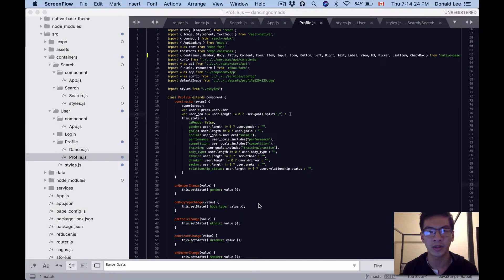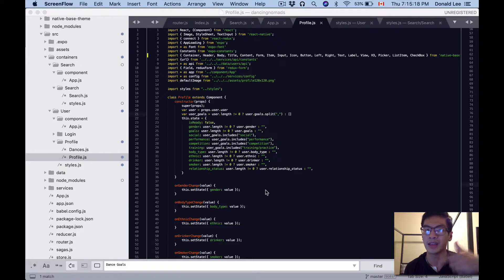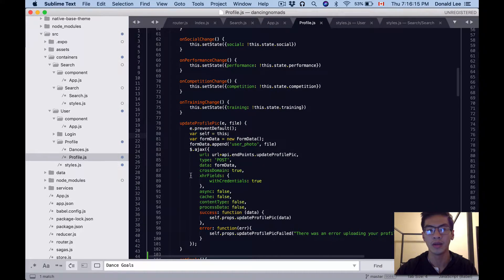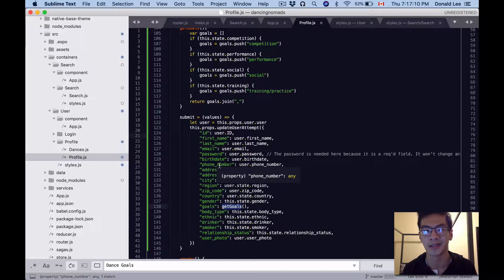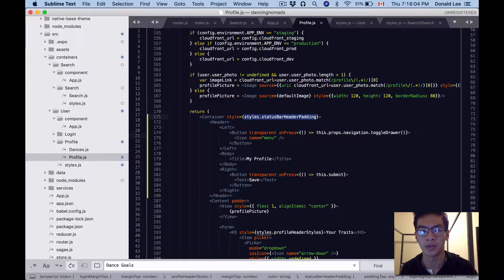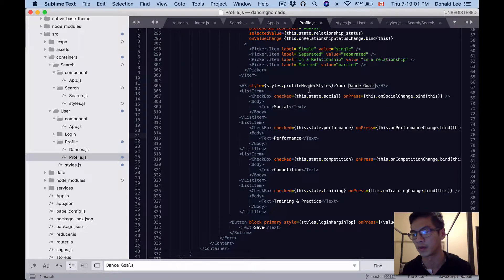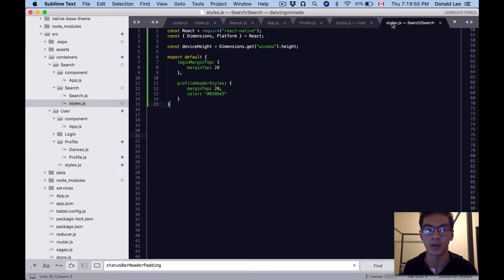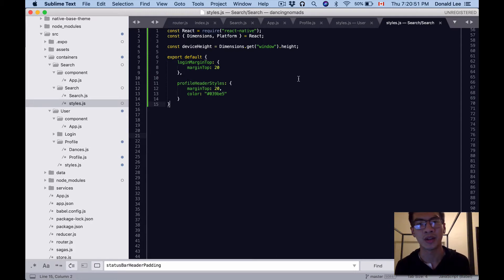React Native Tutorial Step 26 – Adding Update Functionality to Profile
We're on the Profile screen again! It feels like we've been here a million times, but don't worry, we will come back another million times! 😁

Today, we're just going to add a couple things.

ProTip: If you're a one man show building on an idea, then just start. Forget about how the end product will look like. You will build an MVP (minimum viable product) and iterate on that.

Now, let's get onto the code:

TODO #1: Edit the Profile.

The changes:
- Added Left, Right from Native-Base.

- Added getGoals() that will concatenate our goals into a comma-separated string, because our goals is represented as a comma-separated string in the database.

- Added submit() function that updates our profile

- Added styling for the Container.

- Added Header block that will give us a header with the ability to save our updated profile or open the drawer.

TODO #2: Add Style.js for Search - containers/Search/Search/styles.js

TODO #3: Add statusBarHeaderPadding to src/containers/User/styles.js

That's all we need to do for this tutorial. On to the next one! 💪

Don't forget to join the mailing list and our facebook group below if you need some programming help or some accountability partners (And access to our files used in this tutorial series)!

Reference Links
None!